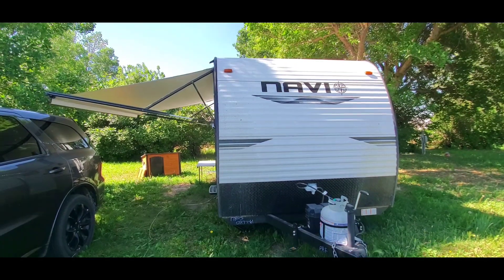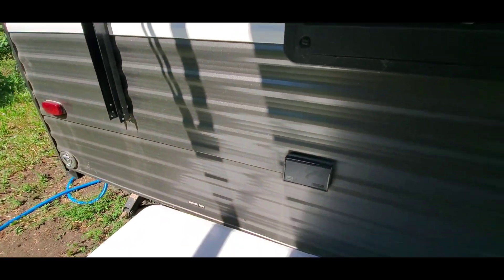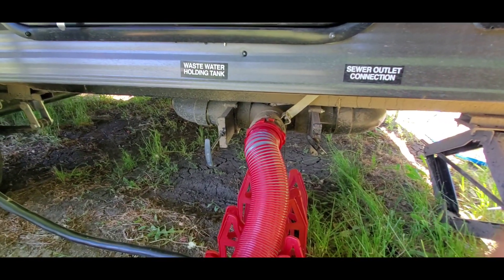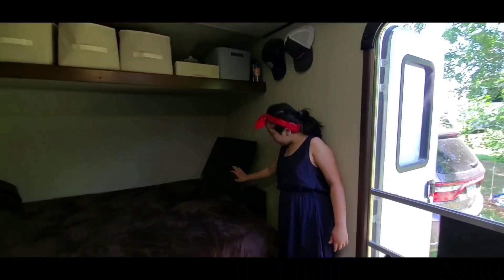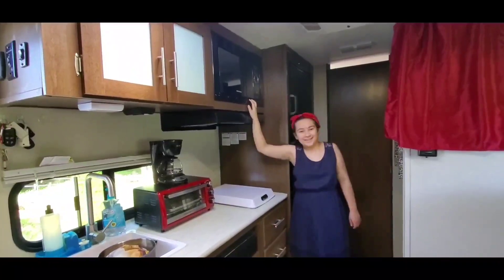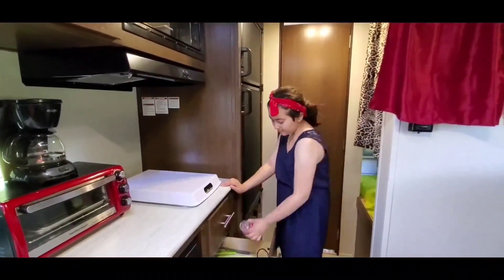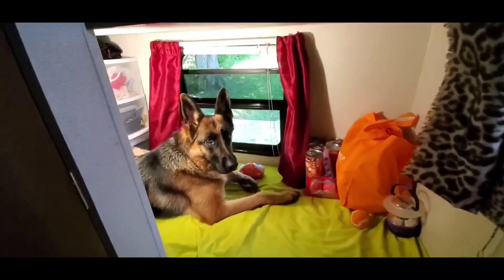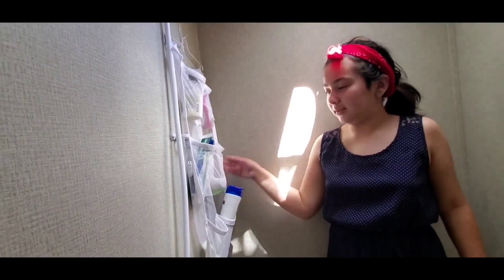Rv tour Navi | English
Touring our 17bhs Navi